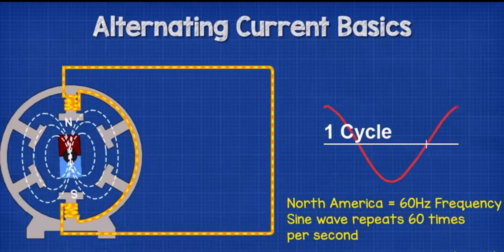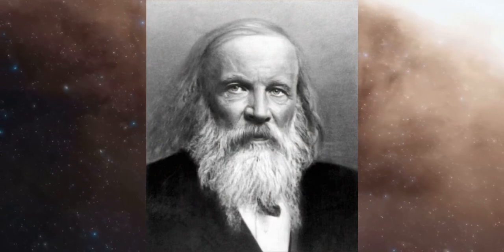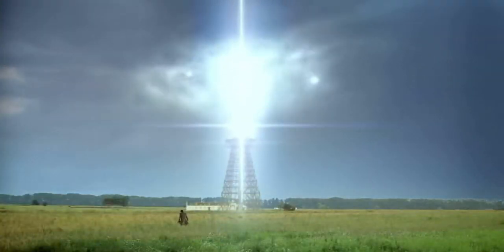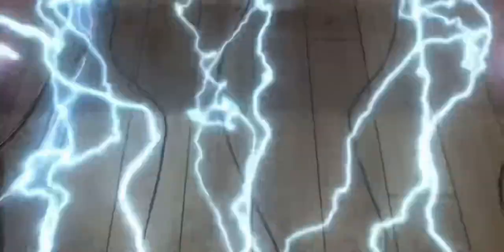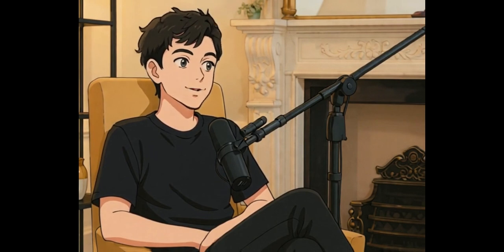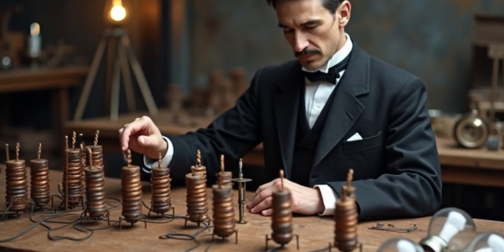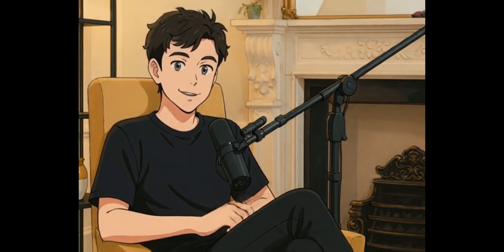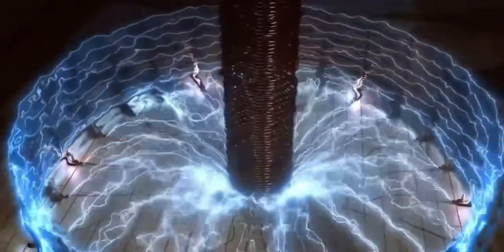The Hidden Force Behind High-Voltage Pulses: Tesla’s Faster-Than-Light Discovery——Ether (3)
In this episode, we dive deep into the forgotten side of Nikola Tesla’s legacy—his groundbreaking experiments with high-voltage DC pulses and what he believed to be a hidden force: ether. Far beyond conventional electricity, Tesla’s radiant energy experiments revealed shockwaves that could travel faster than light, produce cold luminous light, and even influence human consciousness.

Discover how Tesla abandoned high-frequency AC in favor of unidirectional ether pulses, how he designed real Tesla coils to extract pure ether energy, and why modern science still struggles to explain his results. From magnetic spark gaps to spiral conductors, from mass resonance to the mysterious cold breeze of radiant pulses—this is Tesla technology like you’ve never seen it.

Are you ready to rethink everything you thought you knew about electricity?
The secrets of ether have only just begun to unfold.